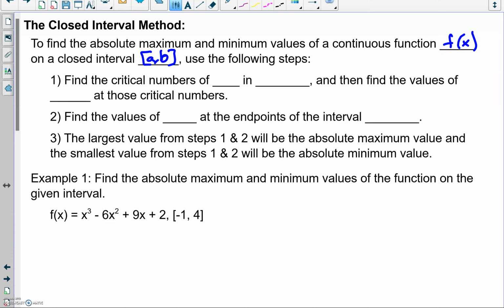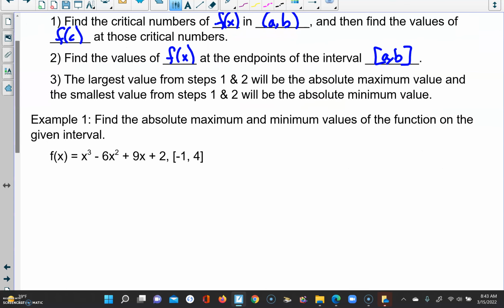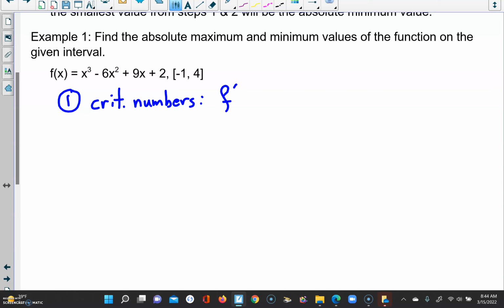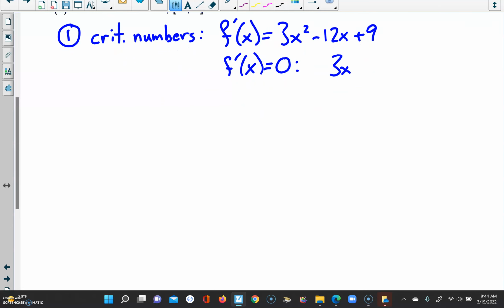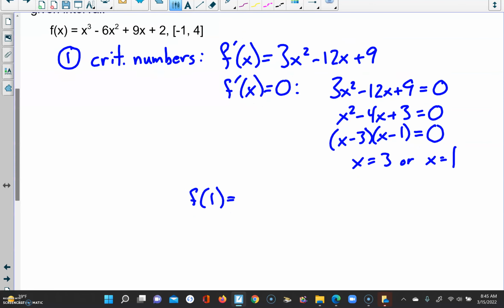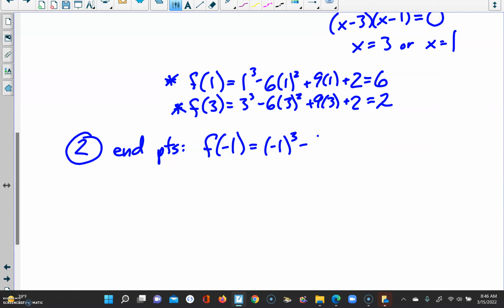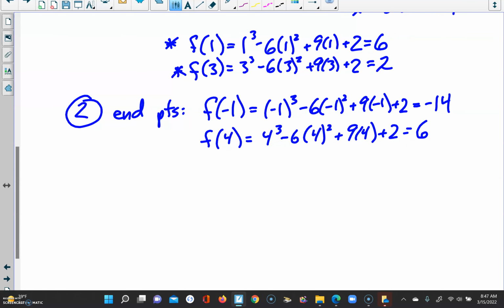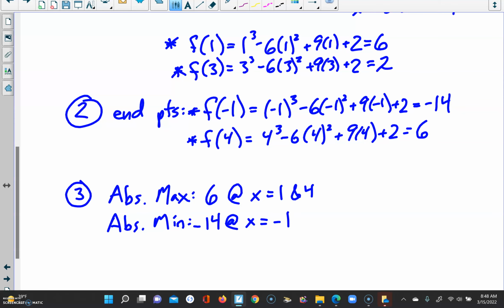Introduction to Maximum and Minimum Values part 2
In this video I complete the introduction that was started in part 1.